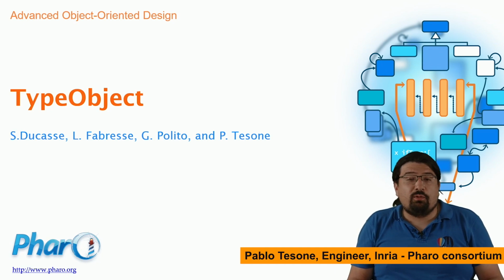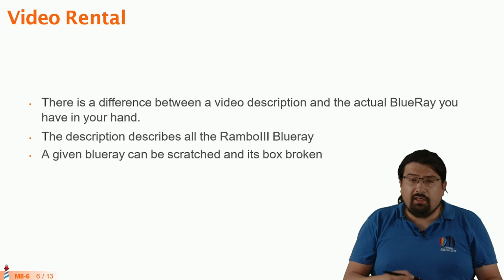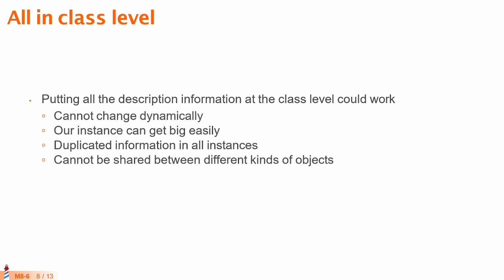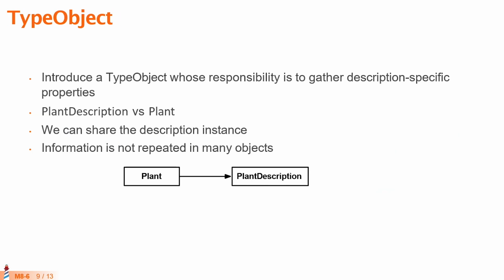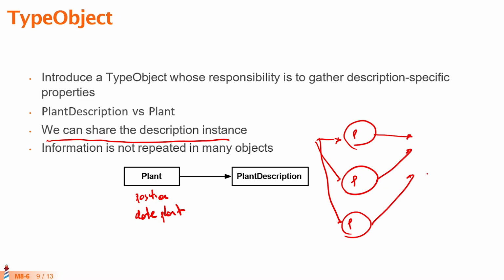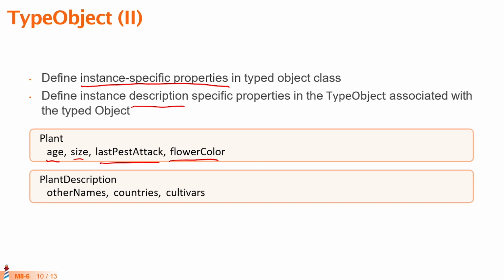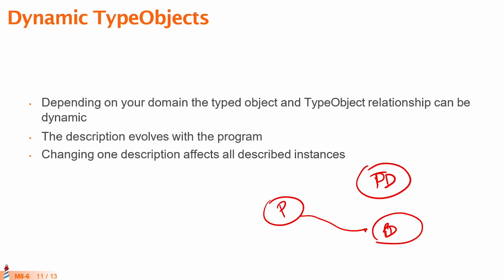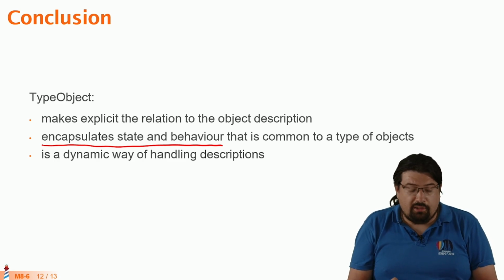[8.6] TypeObject - Advanced Object-Oriented Design MOOC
The goals of this video are:
- Individuals and their description
- Another form of sharing
- TypeObject